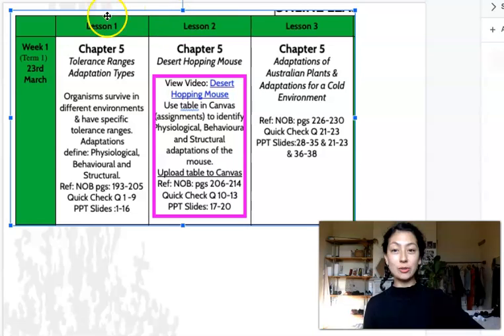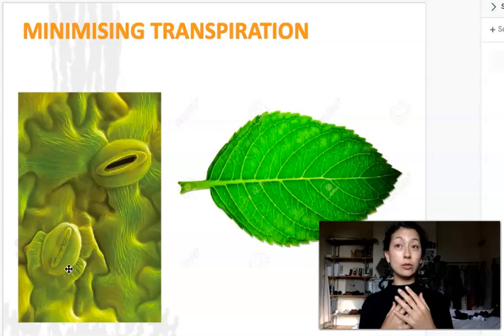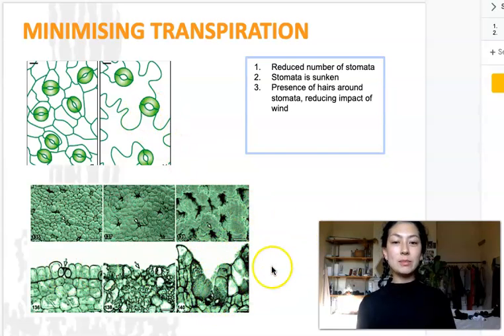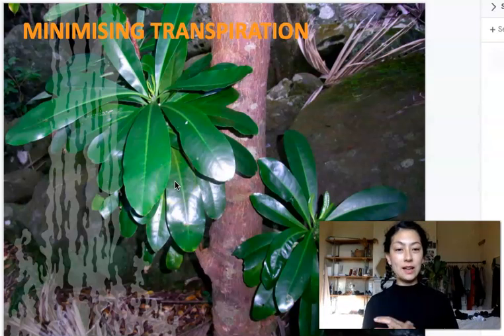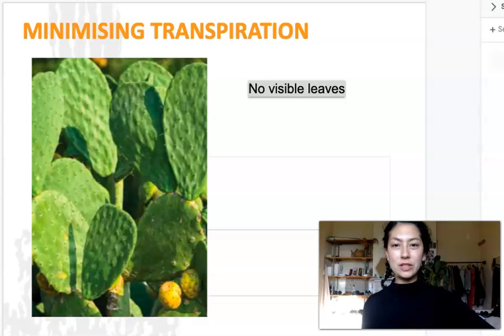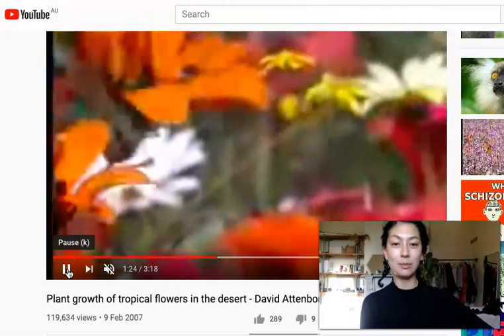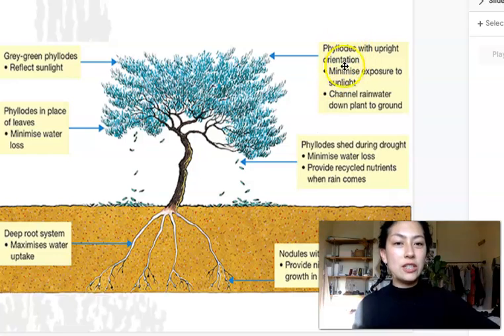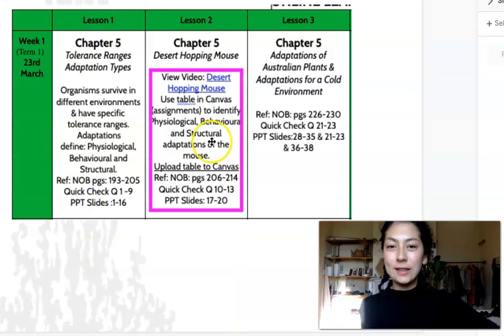Adaptations for Survival 3A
Unit 1 Biology AOS 2: Adaptations for Survival
Nature of Biology Reference - Chapter 5
In this video, we discuss the structural adaptations of plants, with a focus on plants of the arid Australian outback environment.